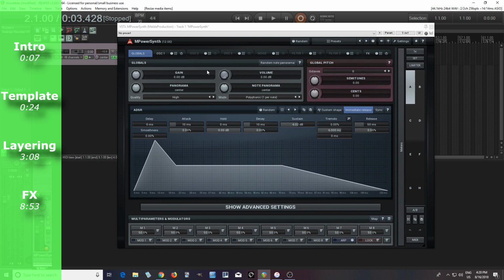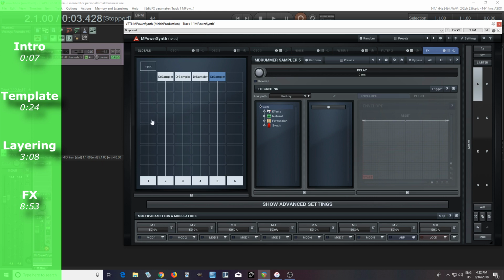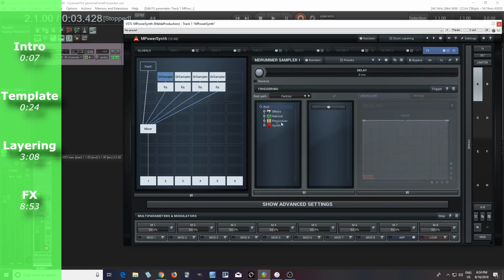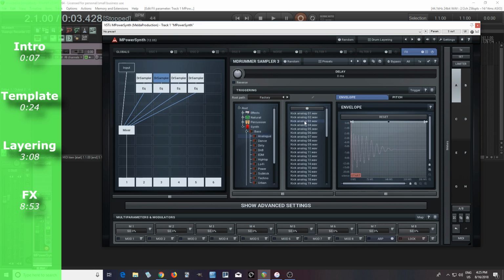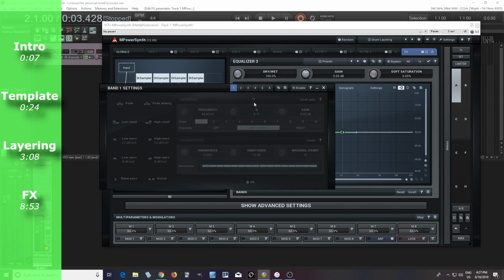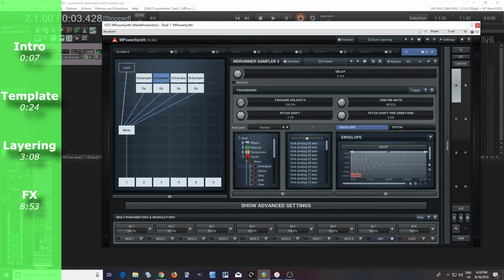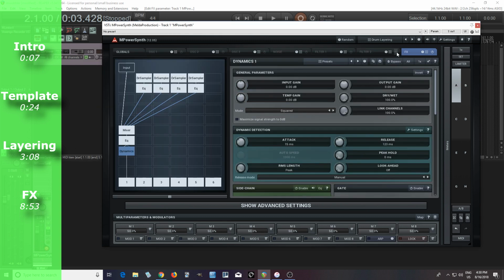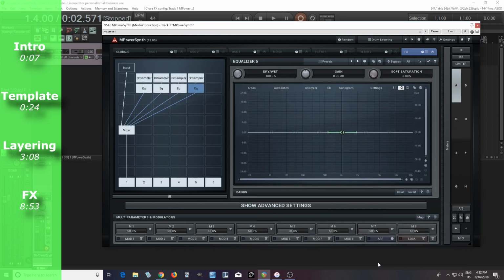MPowersynth Drum Layering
This video will show you how you can use MPowerSynth to layer drums. MPowerSynth is great for not only synth sounds, but also has a drum sampler. With the ability to play samples as well as the numerous fx, MPowerSynth becomes a powerful too for creating new drum sounds.